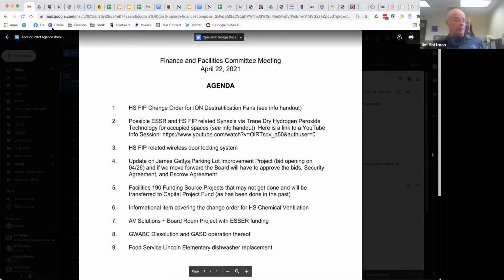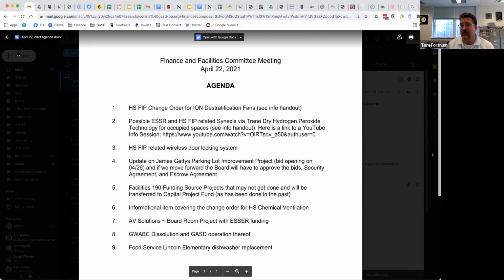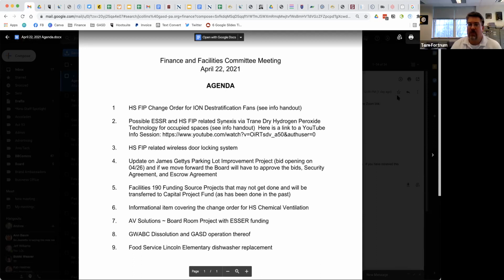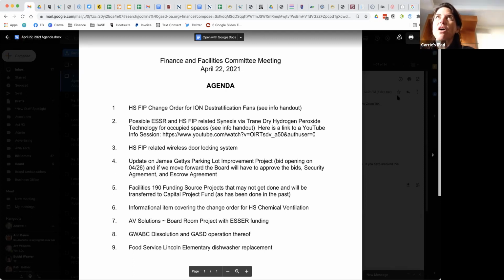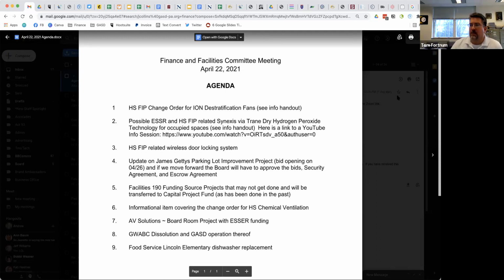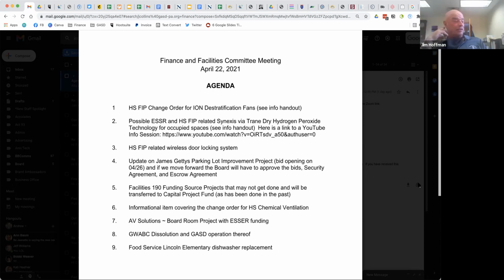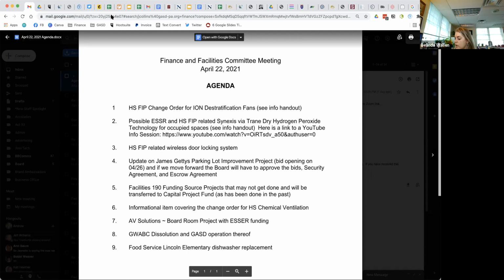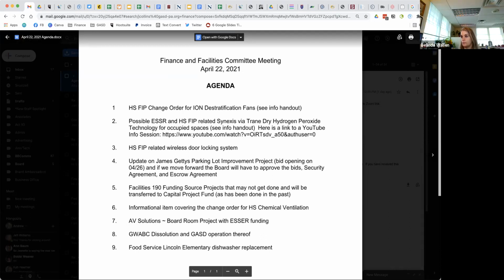Finance & Facilities Meeting - April 22, 2021